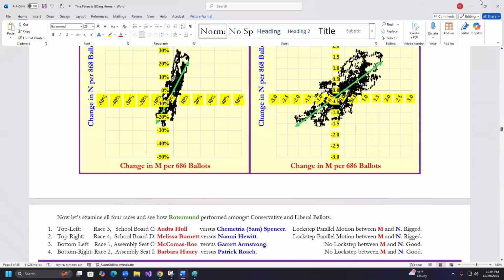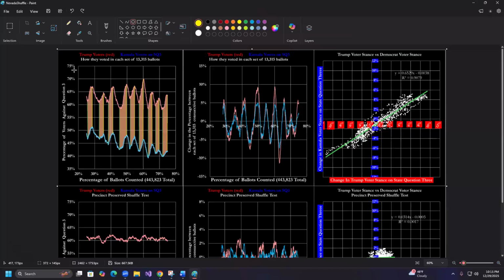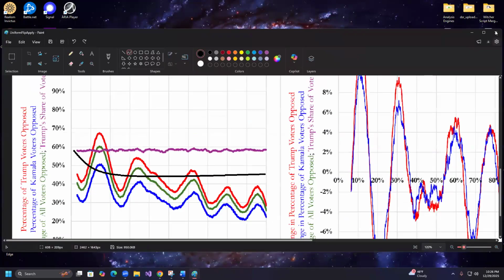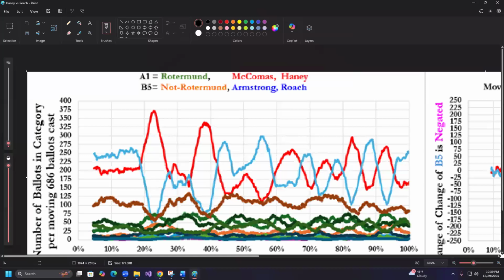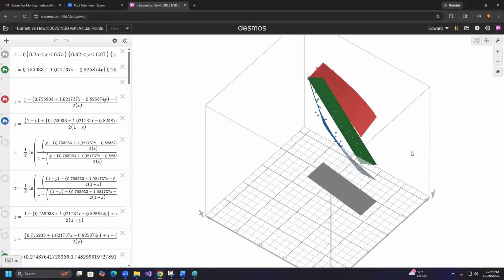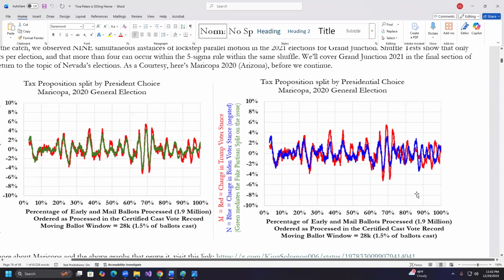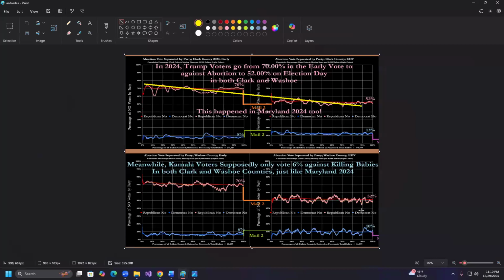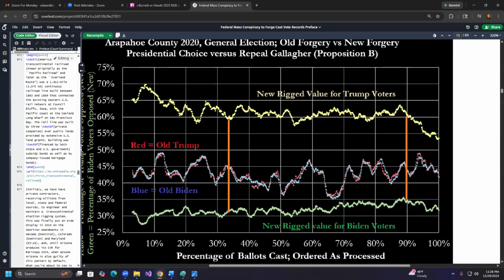Analysis of the Cast Vote Record for the FNSB 2025 Election by Edward Solomon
This is the first presentation of the Cast Vote Record from the FNSB 2025.